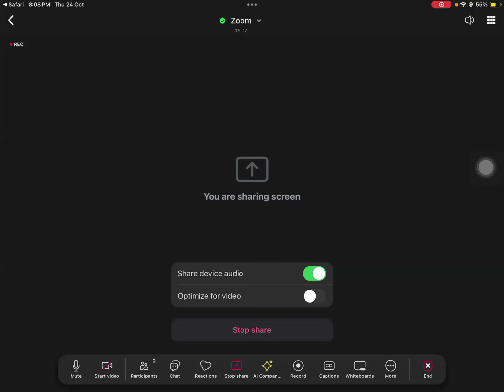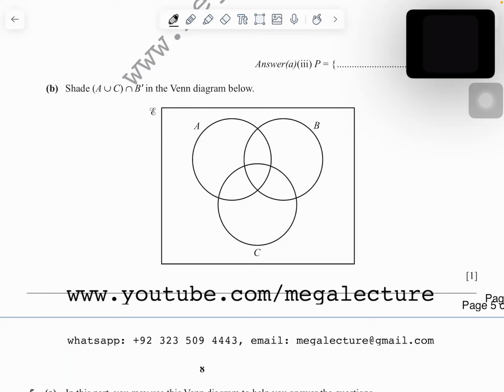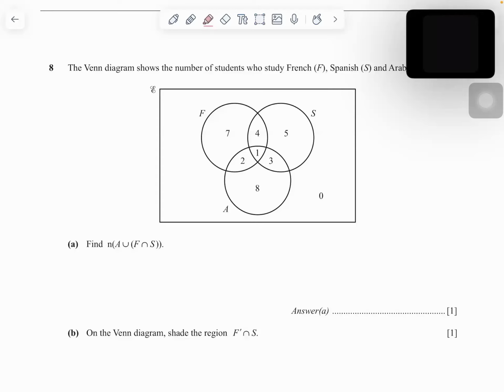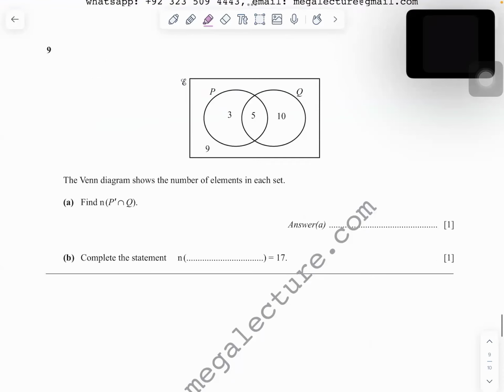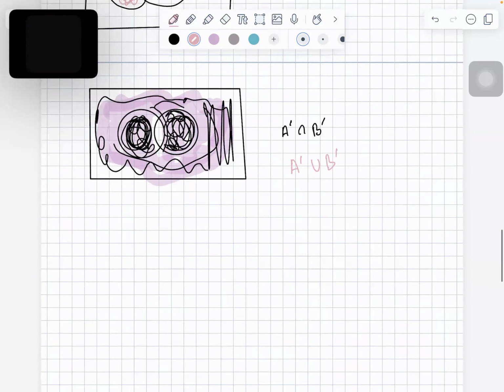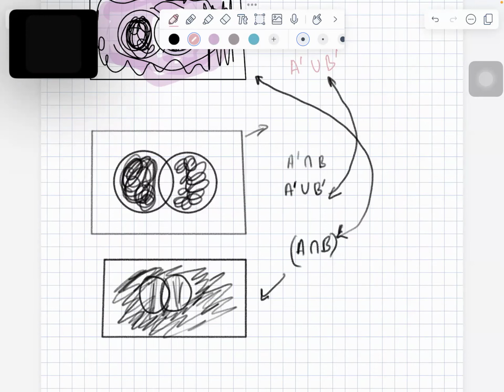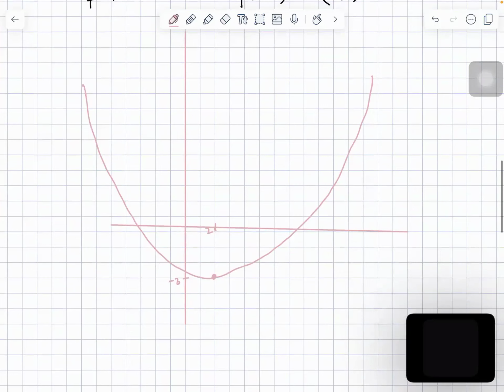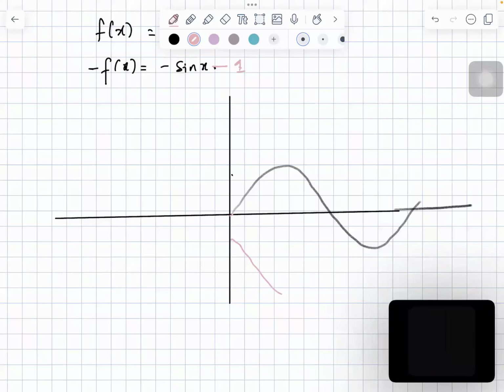Lecture 5: Mathematics(IGCSE, O level, GCSE, A level)